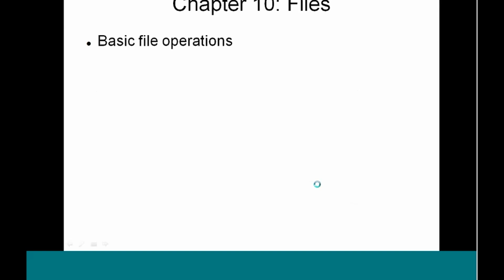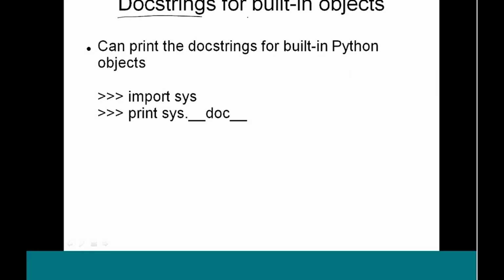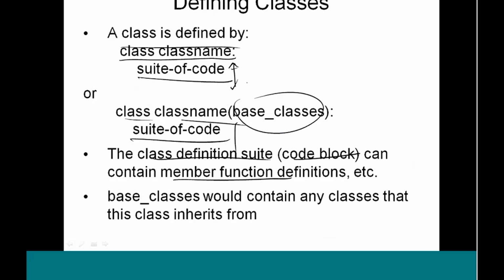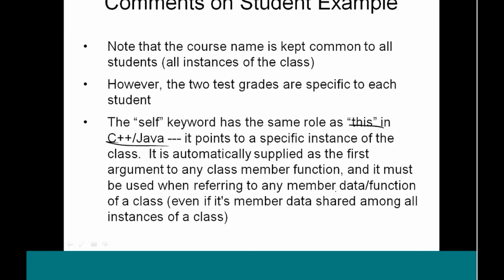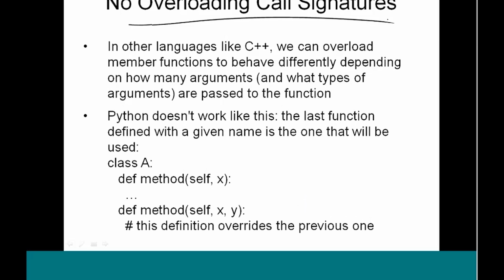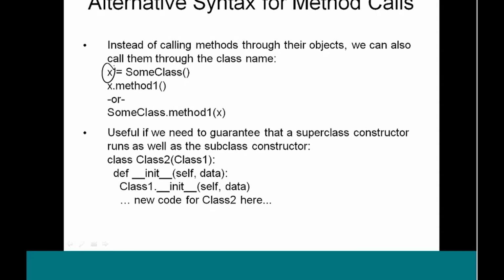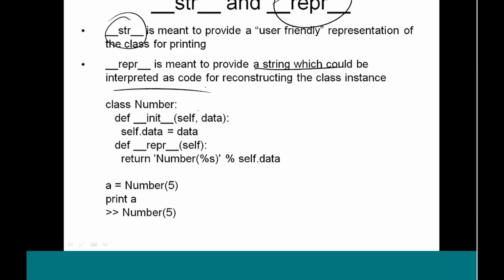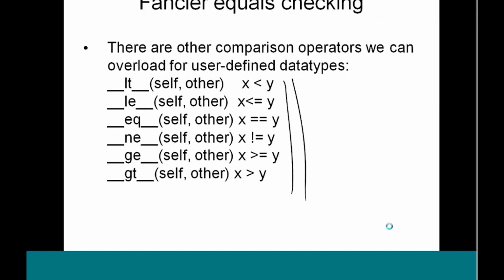Examples of file Parsing